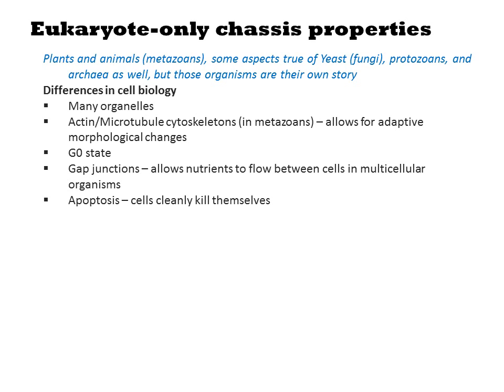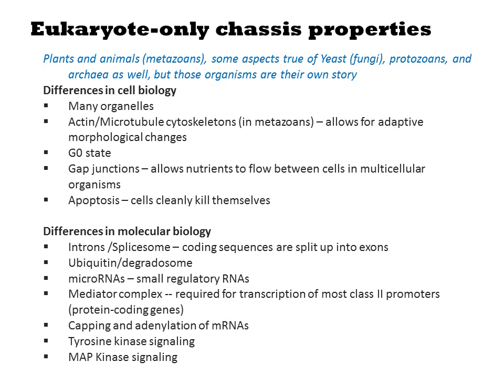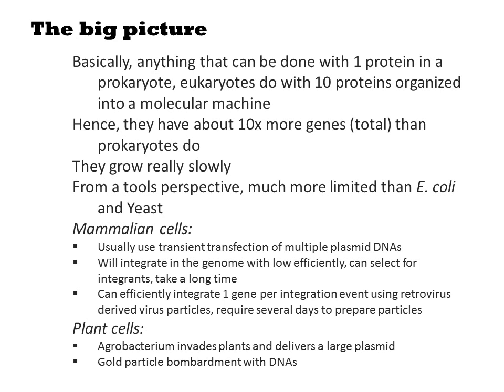Eukaryotic Devices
Thus far we have exclusively discussed the genetic engineering of prokaryotes.  Engineering Eukaryotes is also possible, and there are specific biochemical and cellular processes present in these organisms that enable additional types of genetic devices.